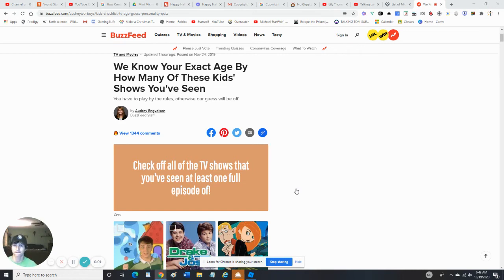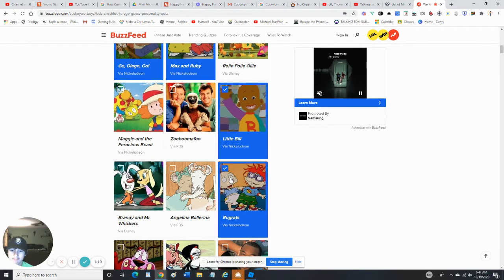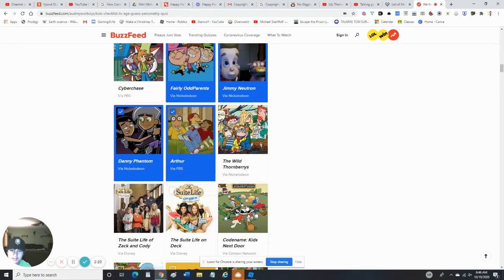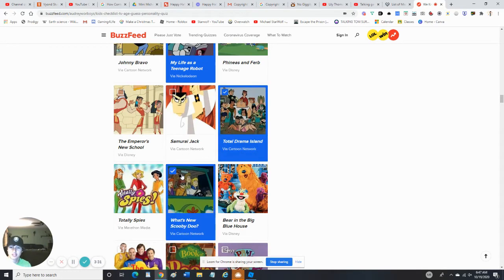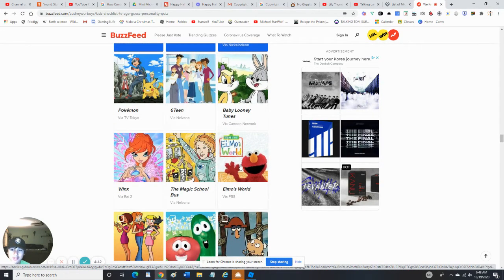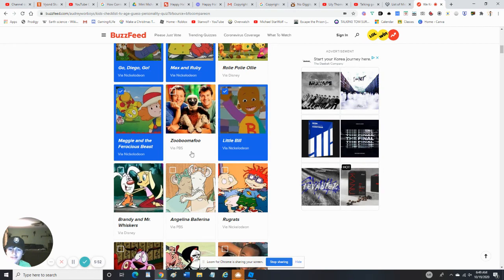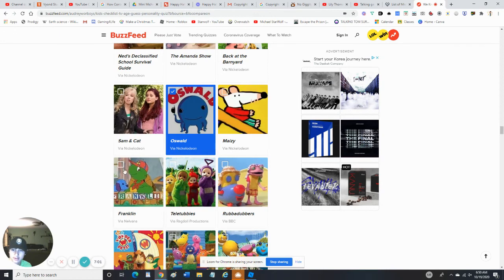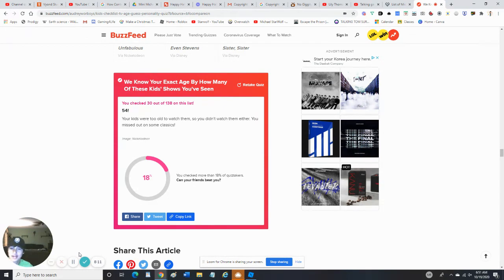THIS QUIZ will DETERMINE your AGE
This quiz will determine your age, and would you guys play this weird quiz.